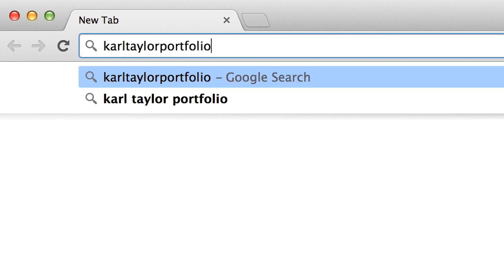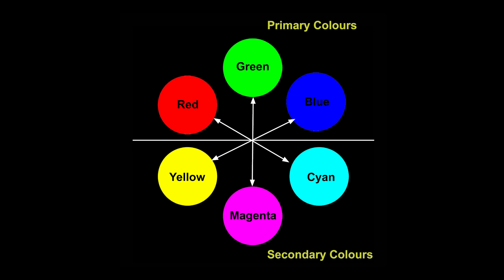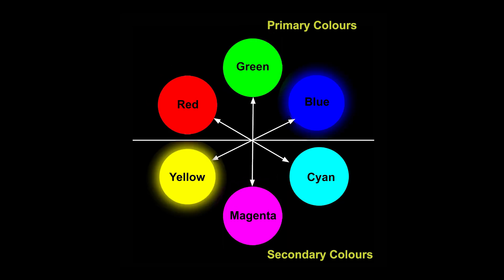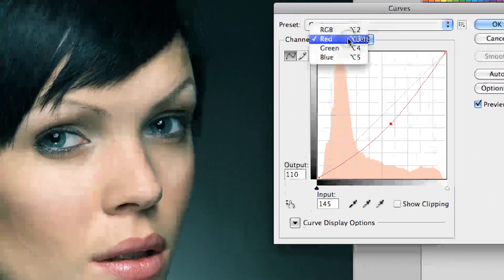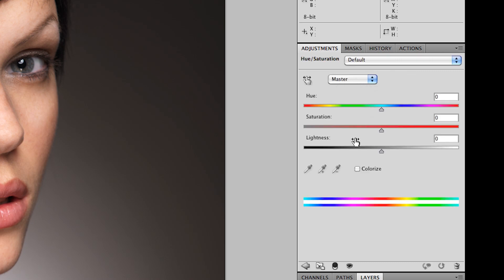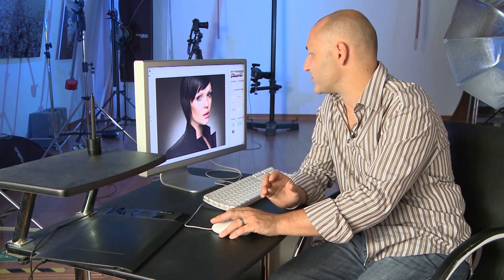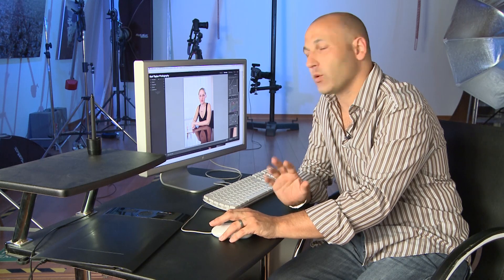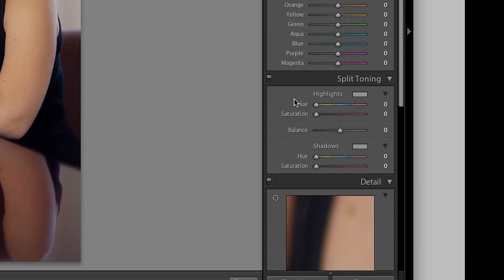Do you understand color correction? Here's a quick overview...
I want to talk to you a little bit about making color adjustments to images.

Now, before you can really adjust or manipulated an image you first need to understand a little bit about the process. When using raw file formats or images displayed on screen we're generally talking about images that are made up of red green and blue.

However, if we're talking about images that are destined for ink production as in commercial printing we're talking about inks that use a cyan, magenta, yellow and black.

Now before leaping into editing software I actually think it's first important to understand a little bit about the colors themselves and how they interact with each other before you can really start to make adjustments.

In this tutorial, I start off by showing you a graph displaying the primary colors (Red, Green & Blue) and their opposite secondary colors (Cyan, Magenta & Yellow).

When editing photos, we manipulate these colors on raw files (or RGB files) in image editing software like Photoshop. Therefore, an understanding the colors and their opposites is a very important part of the process.

I then take you into Adobe Photoshop and Adobe Lightroom to start understanding how to manipulating the color…

I hope you enjoy this tutorial - Please share with your photography friends,

Karl Taylor